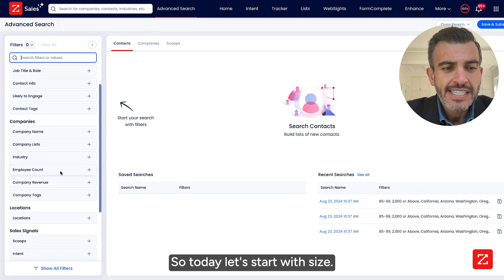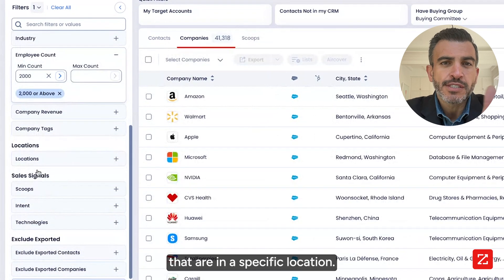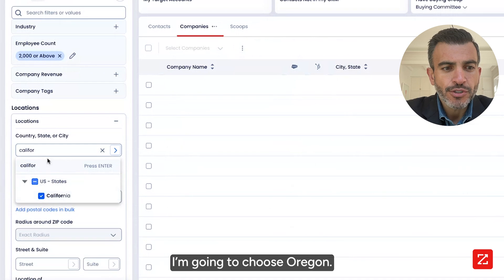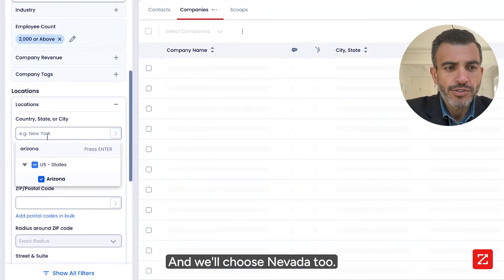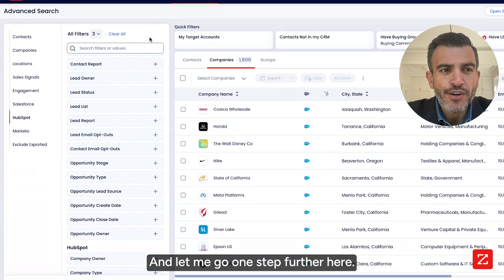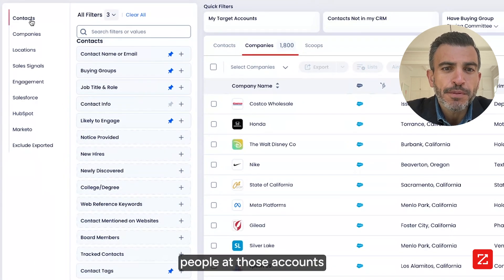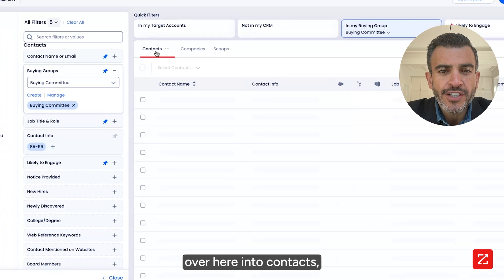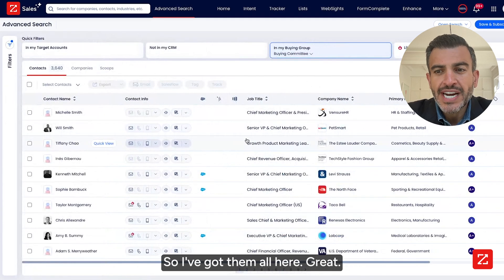ZoomInfo Tutorial: Find Enterprise Accounts That Are Ready to Engage | Sales Tips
🎯 Enterprise AEs: Discover how to find untapped accounts in your territory using ZoomInfo's advanced search filters! Join CEO Henry Schuck as he demonstrates how to identify high-value prospects, filter by buying committee, and connect with decision-makers most likely to engage. 💼

In this tutorial, learn how to:
- Filter accounts by size and territory
- Identify non-customer accounts in your CRM
- Target engaged buying committee members

Start expanding your enterprise territory today! 🚀